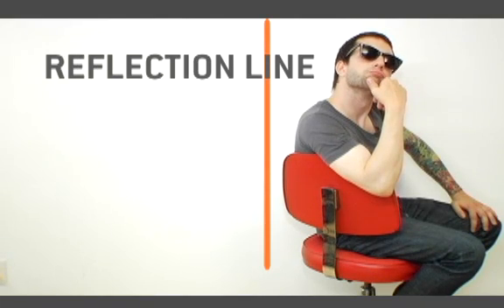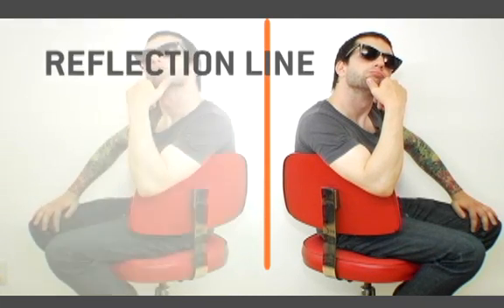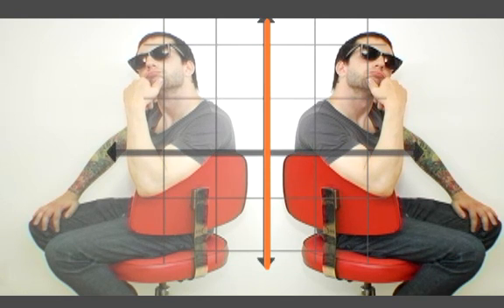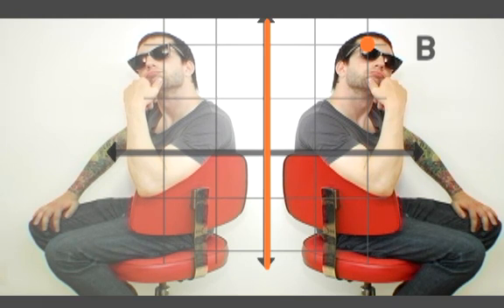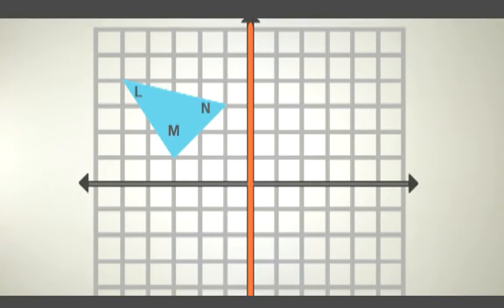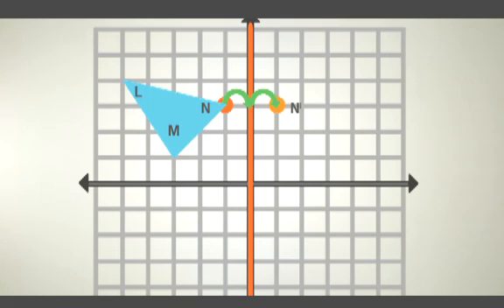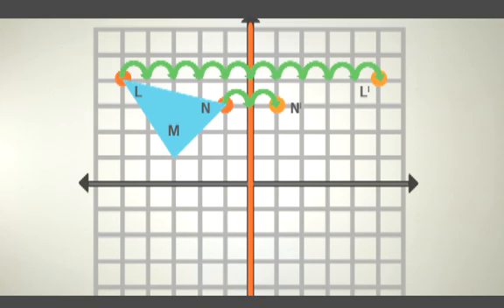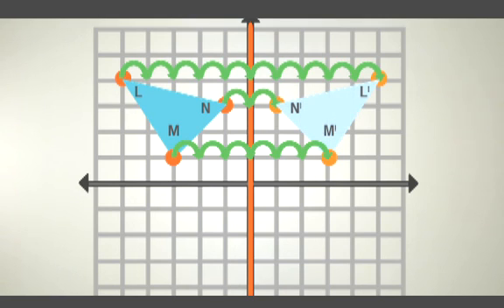REFLECTIONS: Reflection Line